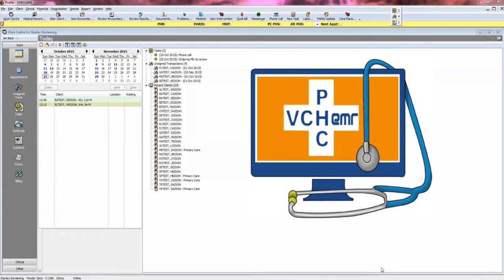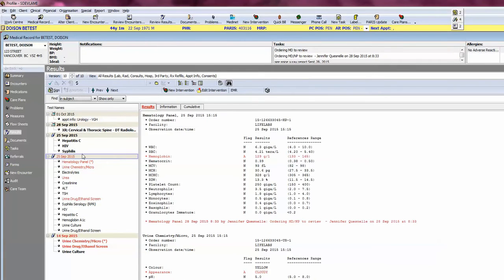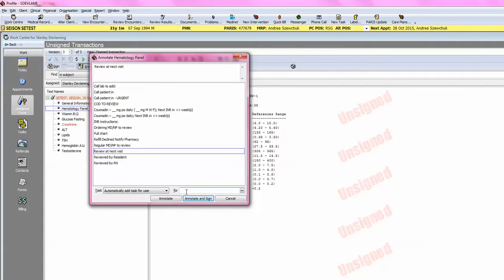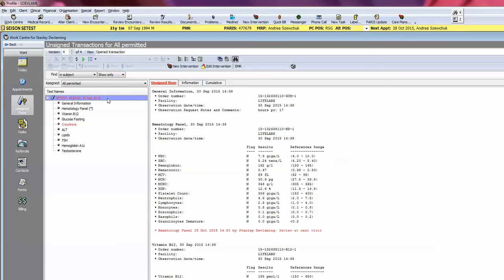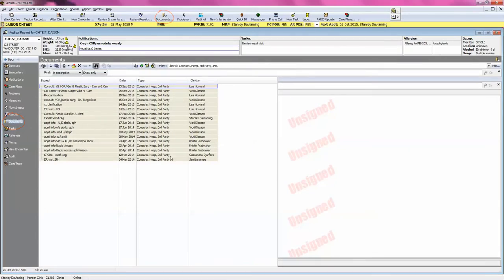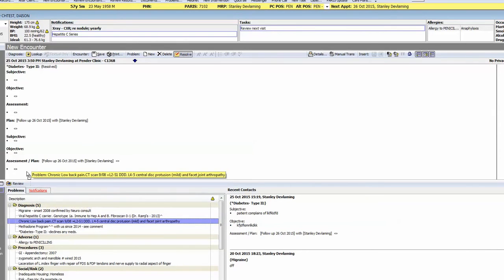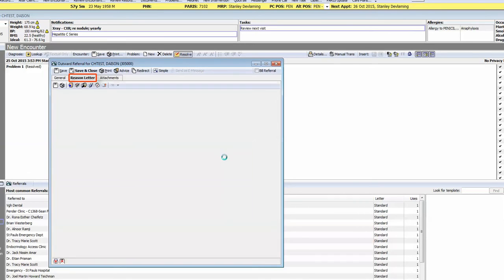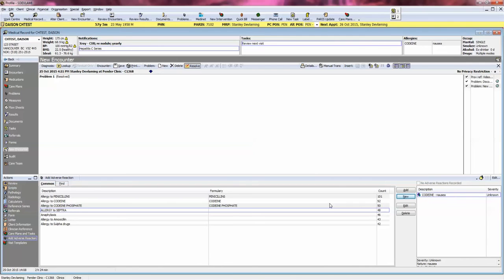EMR Quickstart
Want to learn EMR fast? Watch this video to learn the key clinical functions of PCC EMR.
Click the "x" to close the pop ups.